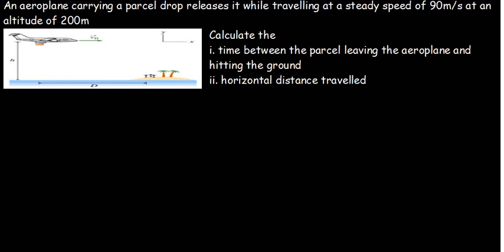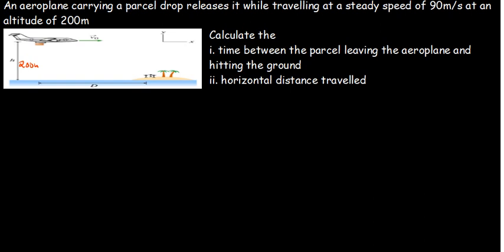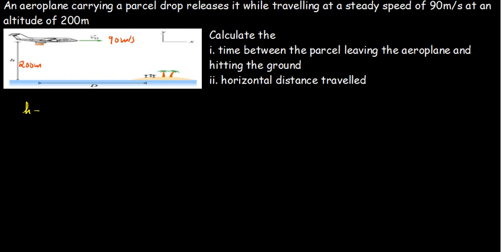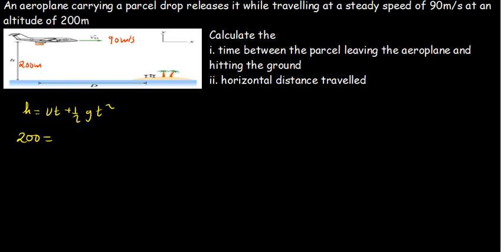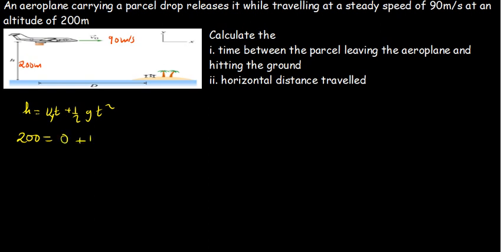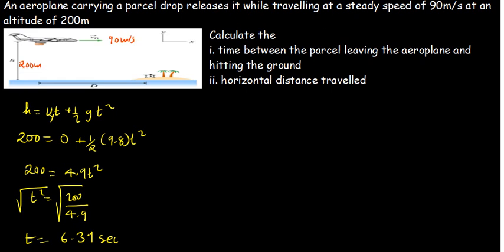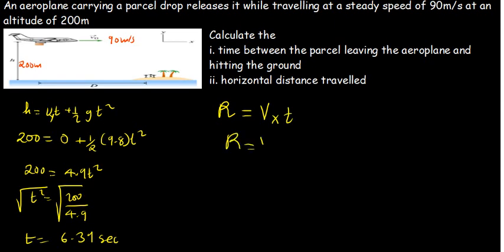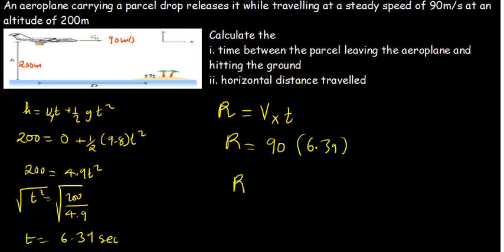AN AEROPLANE TRAVELLING DROP RELEASES A PARCEL